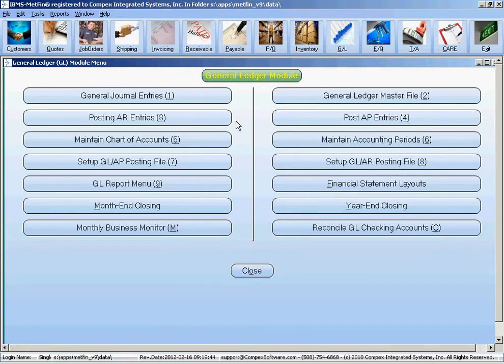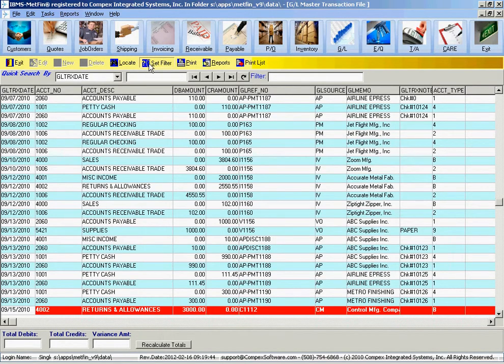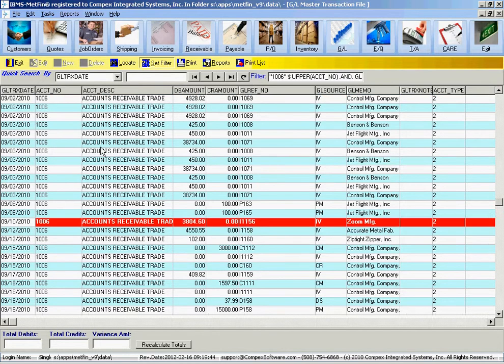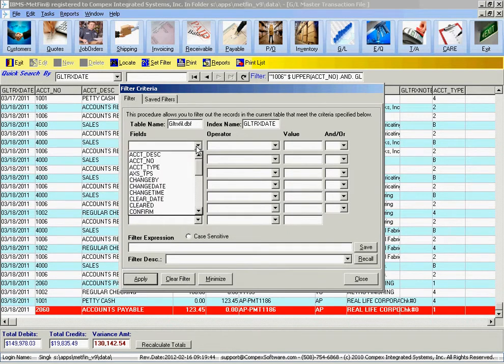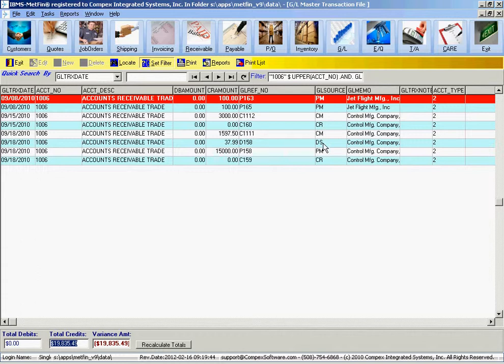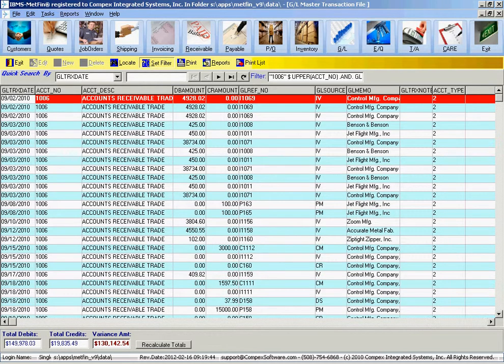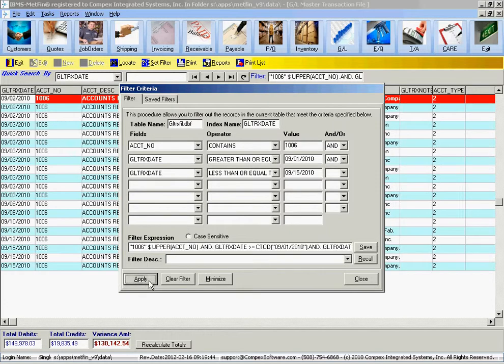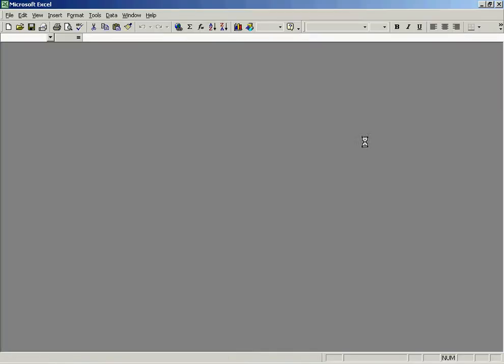How To Find Transactions In GL Master File